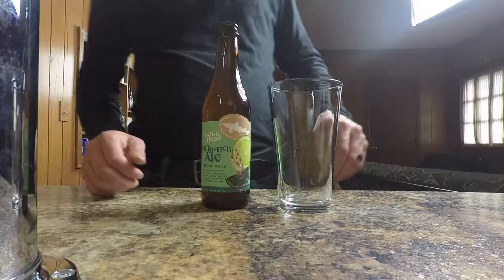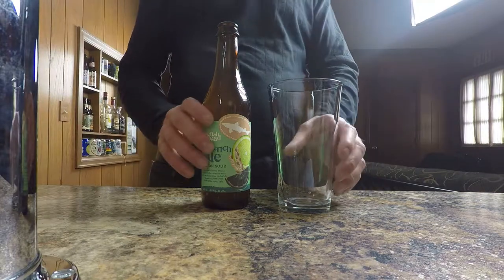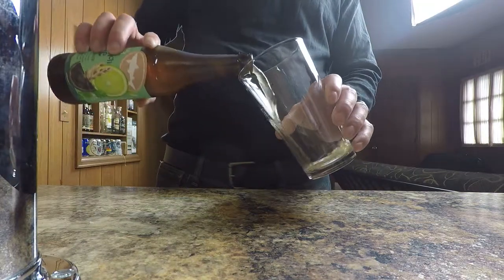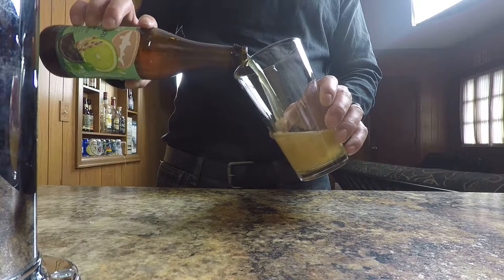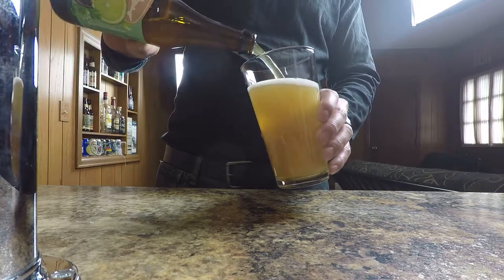6 Shooter #14 - SeaQuench Ale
See Also:
Allusive Traveller
Leinenkugel's Summer Shandy
Molsen Canadian

All opinions are our own. We don't do paid reviews.